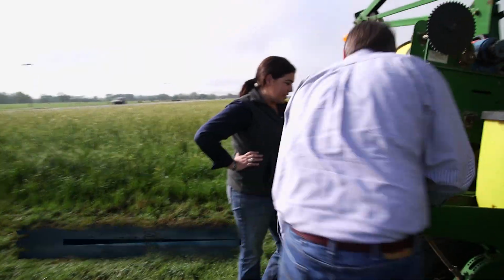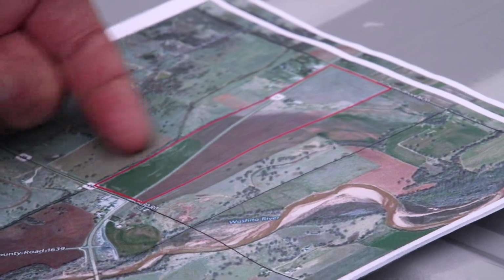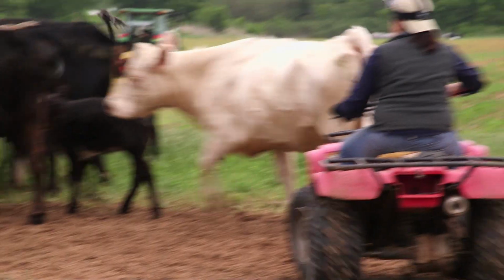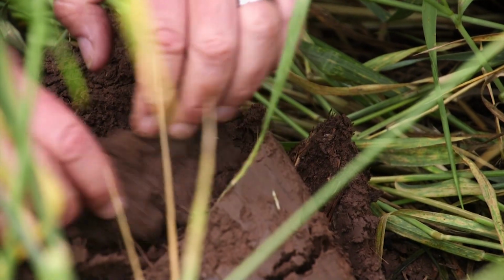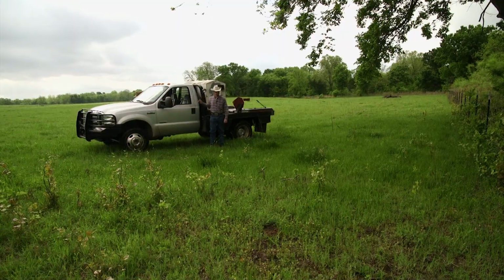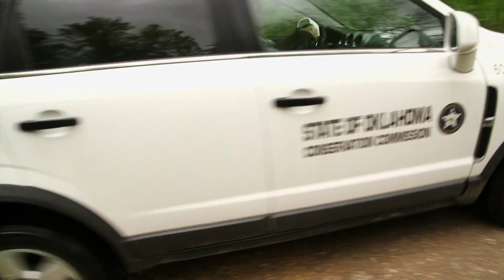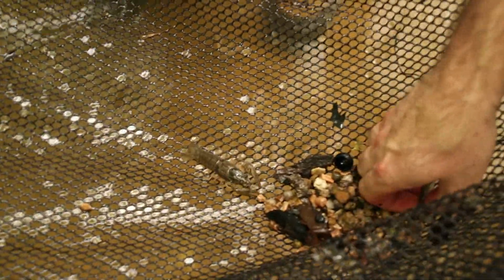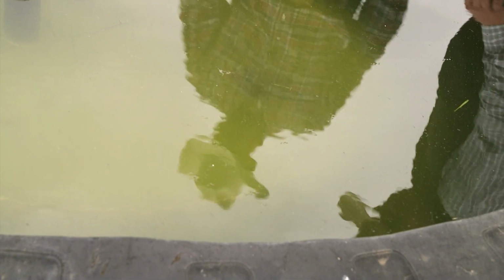Clean water from farmlands | This American Land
Farmers in Oklahoma use cover crops and smart pasturing of livestock to reduce use of chemical fertilizers, improve water quality, and increase their bottom line.